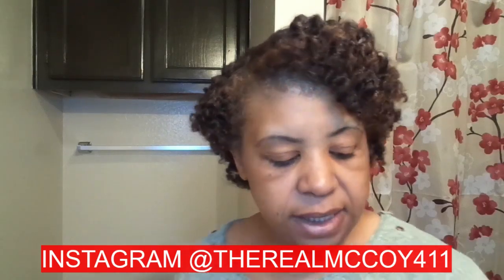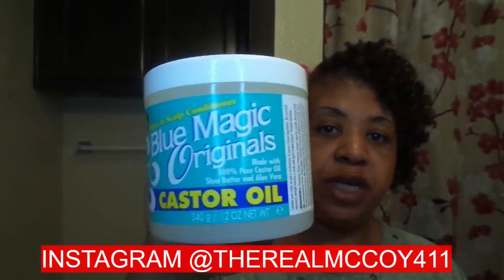TWIST OUT BLUE MAGIC AND TEXTURE ID (no talking)